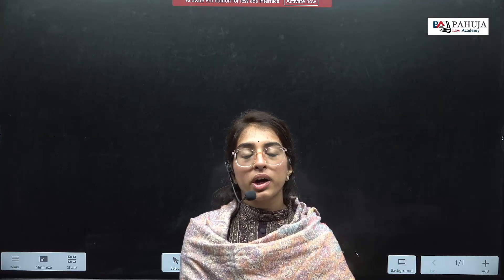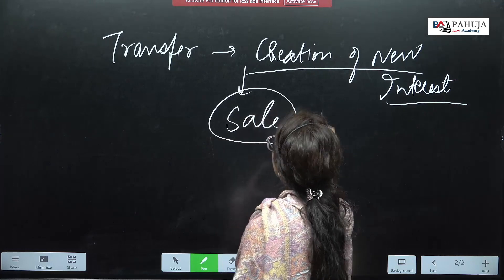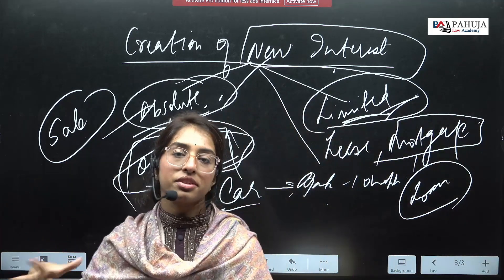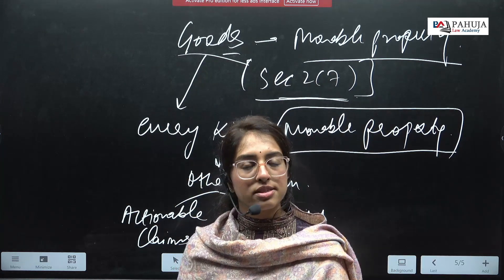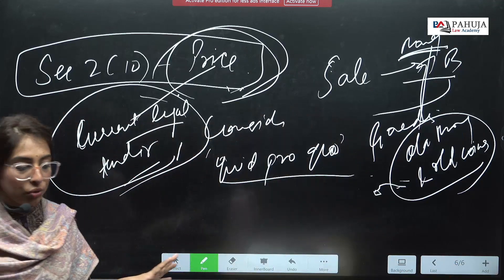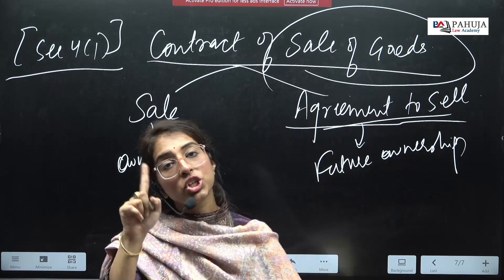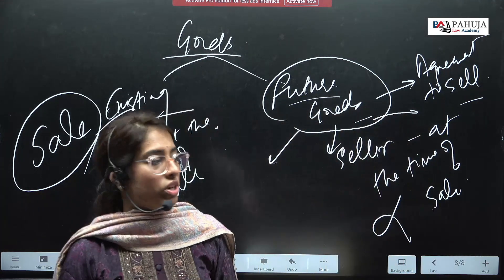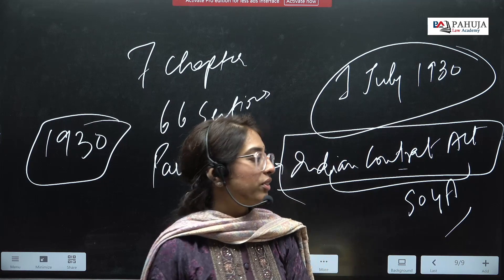Demo Lecture on Sales of Goods Act for Judiciary Aspirants - English Medium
judiciary coaching in Delhi
coaching for judiciary in Delhi
best coaching for judiciary
online judiciary coaching
judiciary exam preparation
judiciary preparation
preparation of judiciary exams
civil judge exam preparation
best judiciary coaching in delhi
how to prepare for judiciary exam
judiciary courses
judiciary preparation strategy
judiciary preparation tips
judiciary exam preparation strategy
how to start judiciary preparation at home
Judiciary Coaching
online judiciary coaching
judiciary exam preparation
judiciary preparation
judicial exam preparation
judicial exam
pcsj exam

🔍 Explore Legal Excellence with Pahuja Law Academy!

Video for educational purposes only copyright disclaimer under section 107 of the copyright act 1976, allowance is made for fair use for purpose such as criticism comments news reporting teaching scholarship and research fair. Use is a use permitted by copyright statute that might otherwise be infringing non profit educational or personal use tips the balance in favour of fare useFor Admission / Discount Related Enquiries, Call - . Limited Seats Left. Register Now.